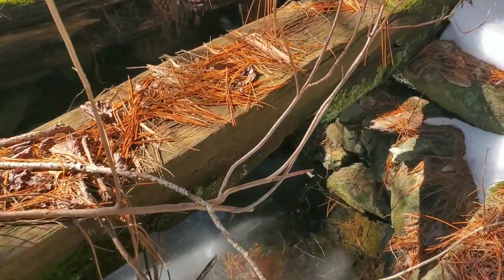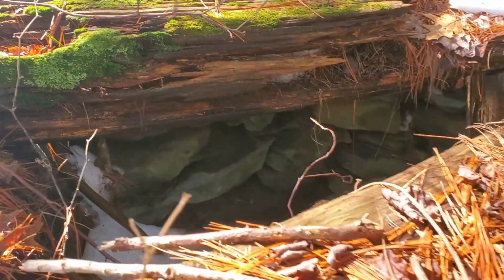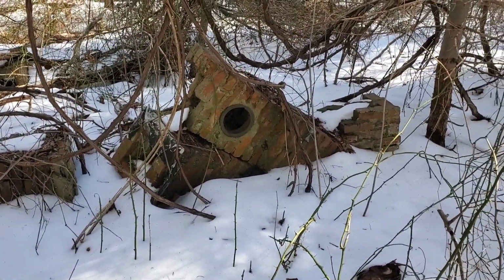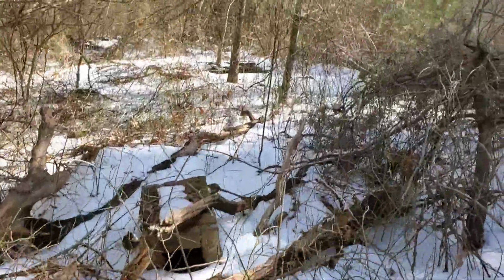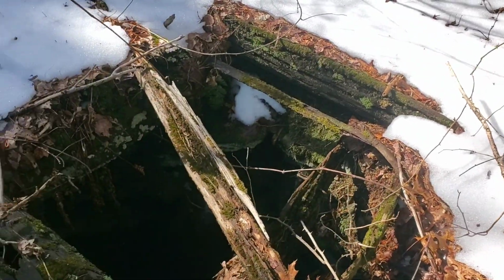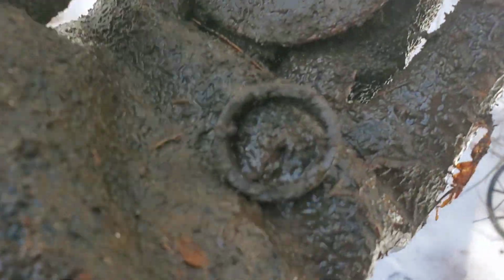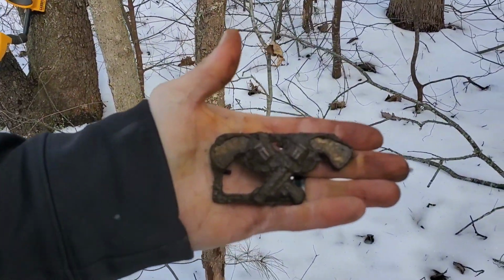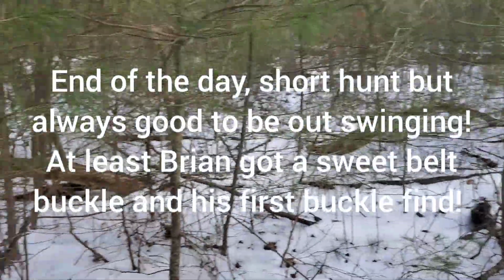Detecting a 1700s property, first cool buckle relic for Brian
Detecting with my good friend Brian on a 1700s lot. Brian gets his first sweet Belt buckle! Was short and slow day full of shells and bullets. I'm sure there is more great relics in this spot!